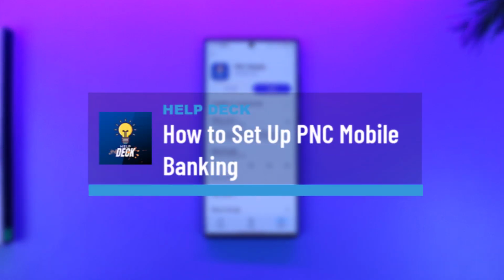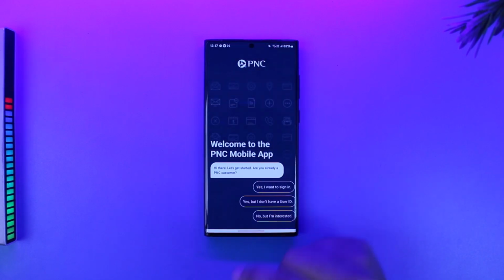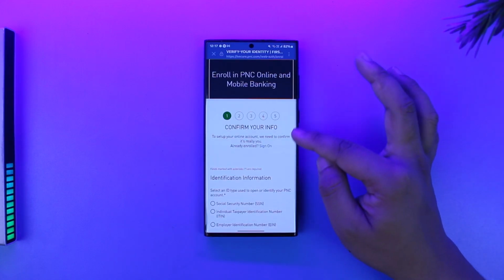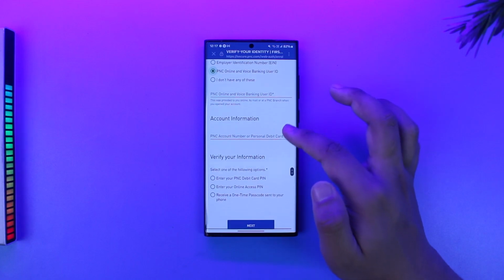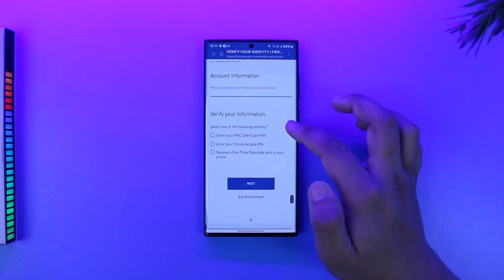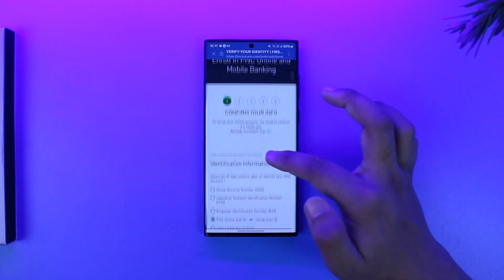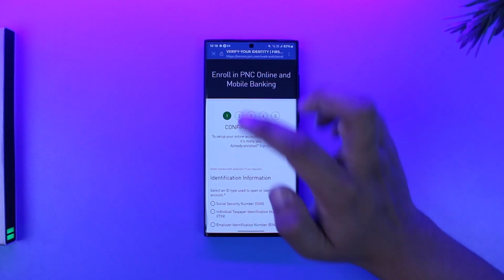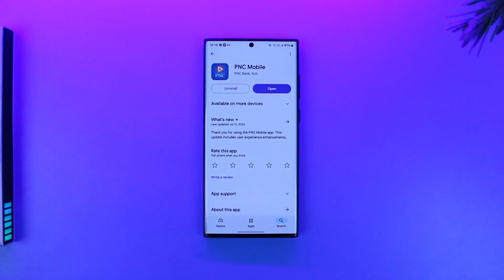How to Set Up PNC Mobile Banking !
To set up PNC mobile banking, you can follow a straightforward process. First, open the PNC mobile application on your device. When the app launches, you’ll see a welcome screen with a few options. If you already have a mobile banking account, you can select "Yes, I want to sign in." However, since we are setting up a new account, select "Yes, but I don’t have a user ID."

After selecting this option, you will be redirected to a browser page where you need to fill out some personal information. This includes your identification details such as your Social Security Number (SSN) or Employer Identification Number (EIN). You’ll also need to enter your PNC account information, which could be your PNC account number or your personal debit card number.

Next, you will need to verify your information. This can be done using your debit card PIN, an online access PIN, or by receiving a one-time password sent to your phone. After completing the verification process, you will be prompted to create a username and password that you’ll use to log in to the app.

Once you have successfully created your login credentials, you can use them to sign into your PNC mobile banking account. This setup process will enable you to manage your finances on the go, offering a convenient way to monitor your accounts, make deposits, transfer funds, and much more directly from your mobile device.

0:00 Introduction
0:05 Opening the PNC mobile app
0:09 Selecting the "Yes, but I don't have a user ID" option
0:15 Navigating to the browser page
0:20 Filling out personal information (SSN, employer ID, etc.)
0:29 Entering PNC account information (account number, debit card number)
0:36 Verifying information using a PIN or one-time password
0:45 Creating a username and password
0:54 Completing the setup and signing into the app
1:01 Conclusion